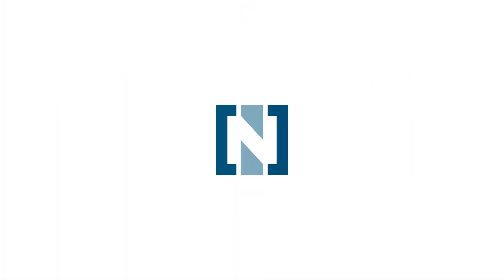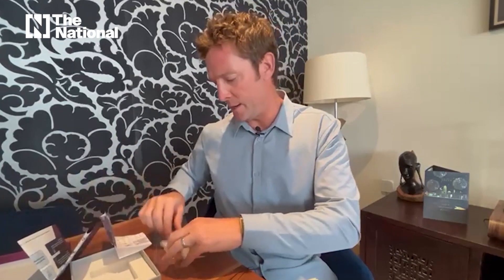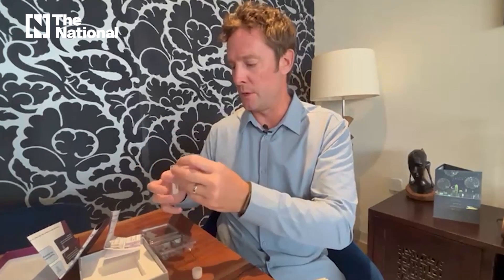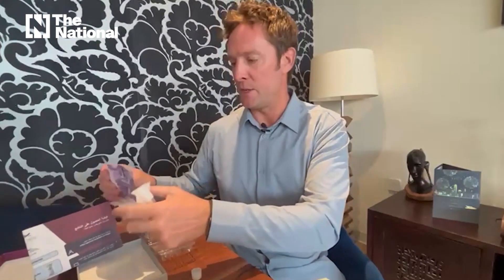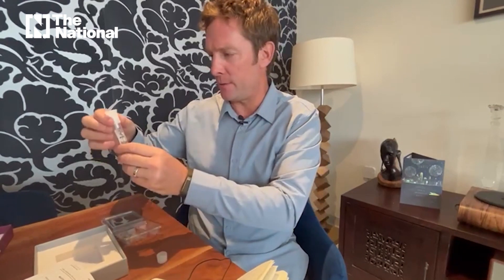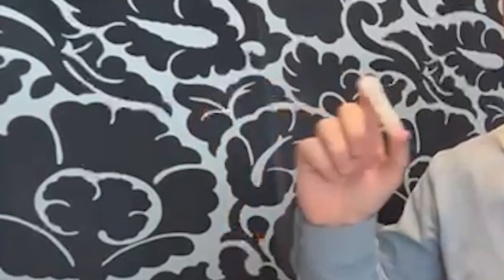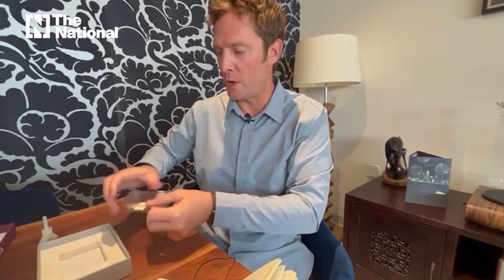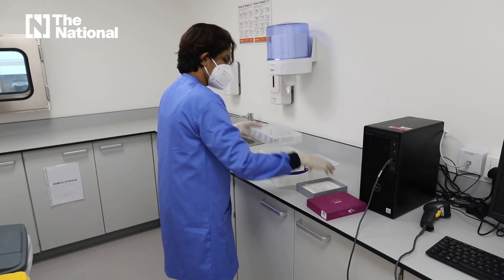Closer Look: DNA testing kit could predict how you might die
Genomics and DNA testing have been hailed as a window into our medical future that could help us live longer, healthier lives.
The first such consumer test available in Dubai, for Dh999, has been trialled to find out exactly what a spit sample can reveal, and what steps should be taken as a result.
We sent our reporter Nick Webster to see what his DNA says about his health.